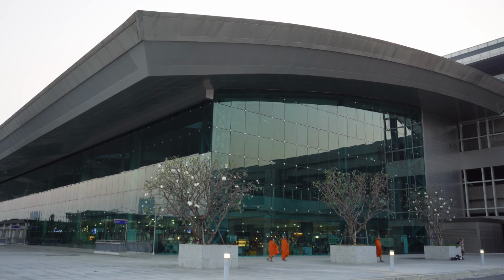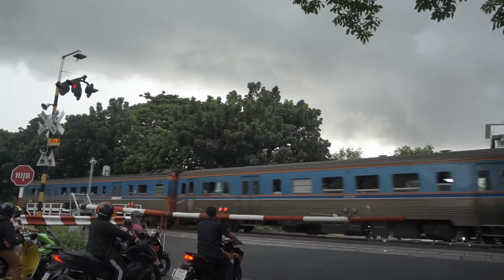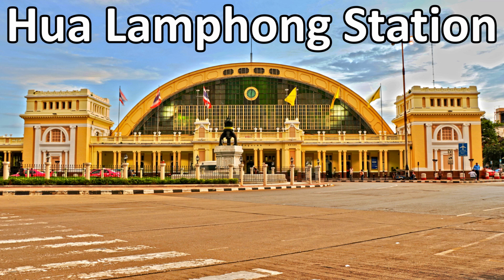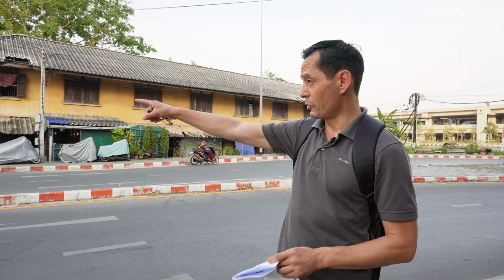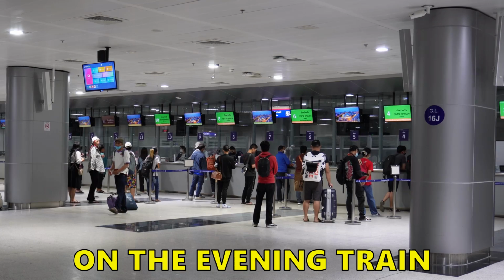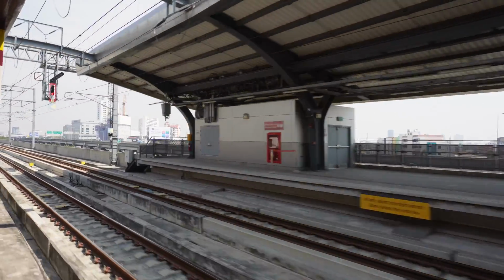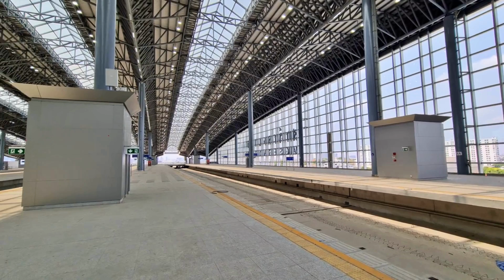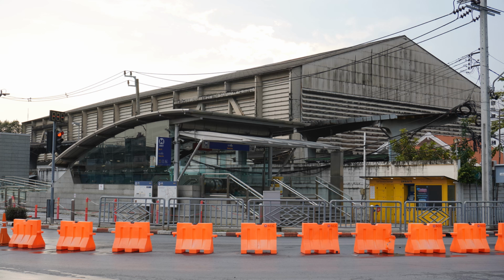✅ KRUNG THEP APHIWAT CENTRAL TERMINAL | Bang Sue Grand Station Renamed | Bangkok NEW Train Station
Bangkok's NEW Railway Station, Krung Thep Aphiwat Central Terminal is the new home for long distance trains all over Thailand and Red Line trains. This exciting new railway station is Asia's biggest railway hub and will also run High Speed trains in years to come. This is the story of this amazing new structure and a look at what the future holds. Enjoy!
00:00 Start / The story of the station
03:25 The size of the station / The future
05:42 Where the shopping mall will be built!
07:13 Where's the new sign?
07:40 Evening train  to Chiang Mai / Guess the song titles
08:35 Other changes to trains / Taking the piss
09:20 Bang Sue Junction: What will happen to it?
11:27 Future structures to be built
12:28 Special Recommendation for Richard Barrow's station guide
13:07 Local landmark: SCG Siam Cement Group factory
13:50 Last Word & Please Support the channel!

Filmed, produced, edited and researched by me.